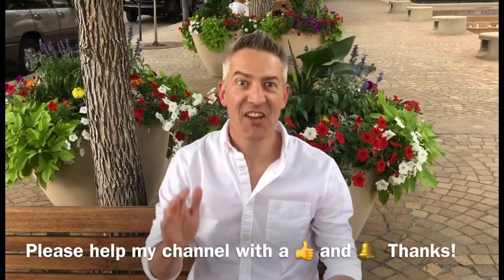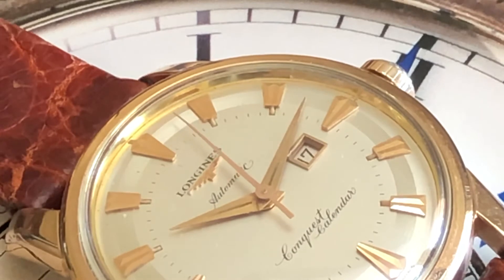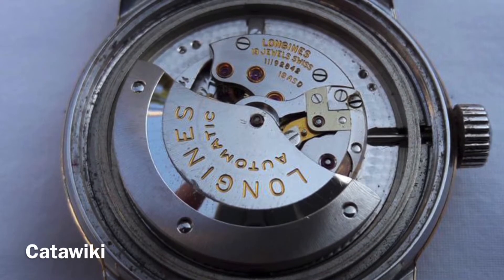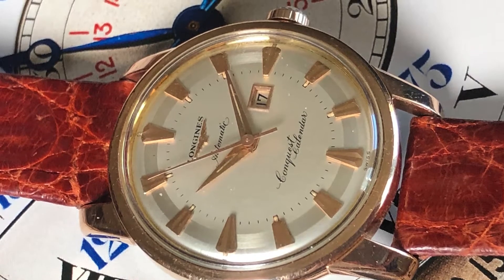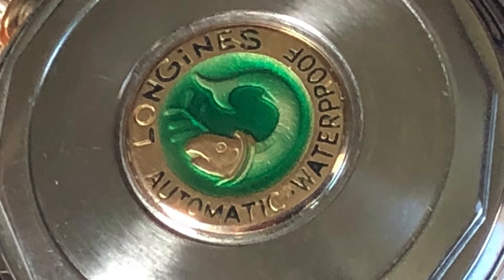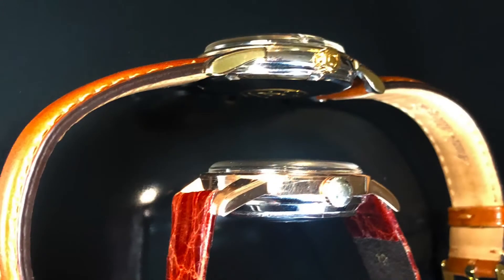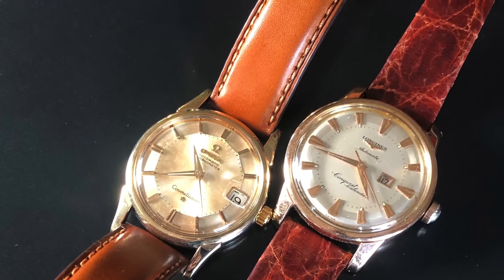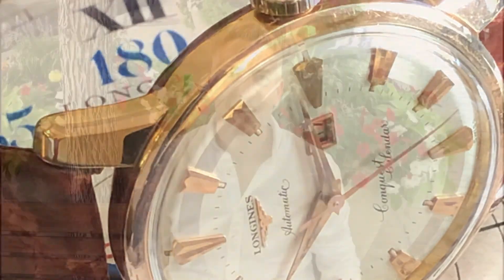Longines Conquest a “more-masculine” Omega Constellation?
Review of a Longines Conquest and how similar it is to my Omega Constellation Pie Pan. Thanks to Cherry Creek Watch Company for letting me borrow such a classic watch!